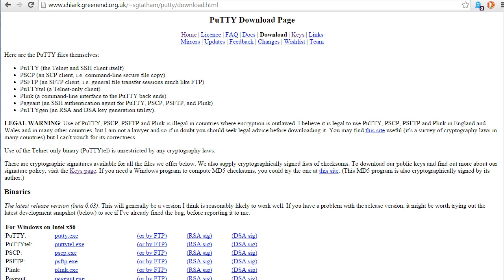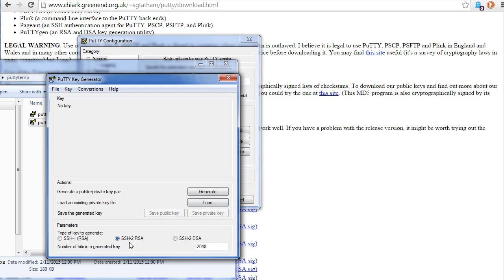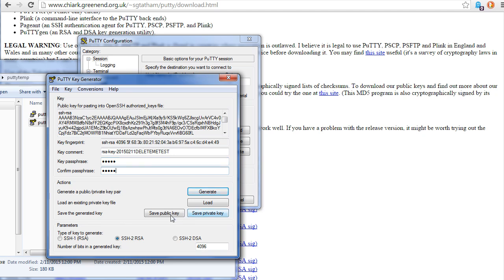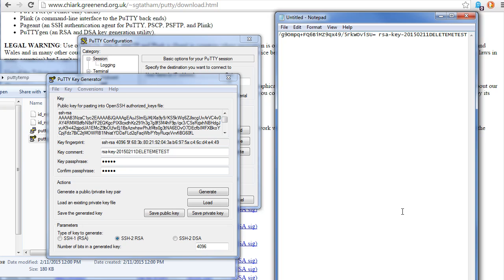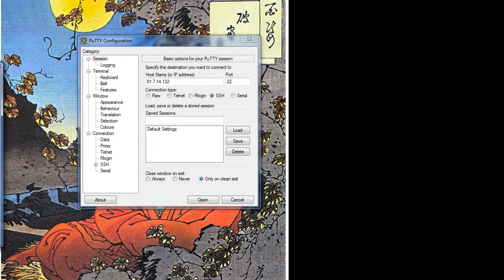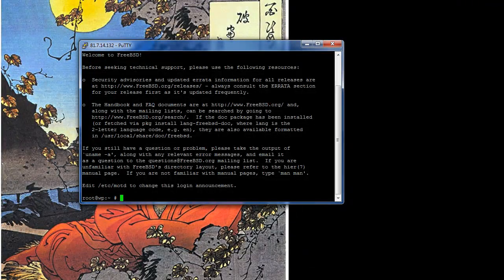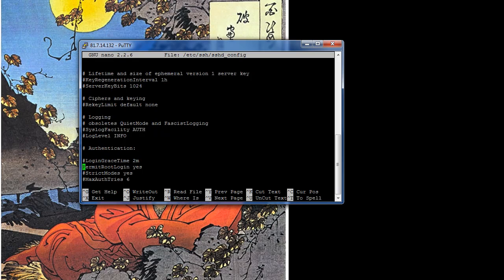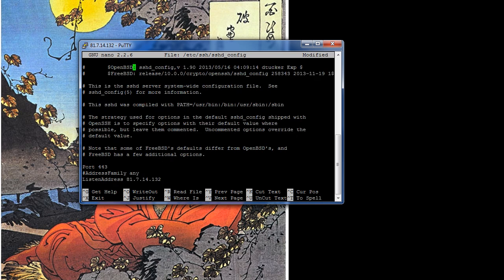Setting Up Putty SSH Client On Windows (With Key-Based Login)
A quick video for those of you who need to connect to Unix/Linux machines running OpenSSH. I'll walk you through downloading the Putty SSH client, generating a key, logging into a remote server, and things you should watch out for in the server's sshd configuration file.